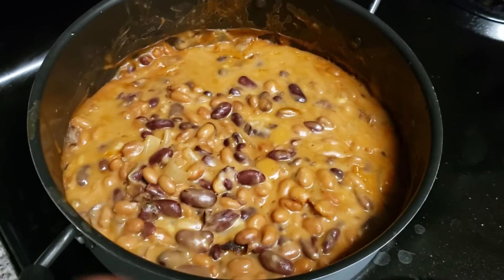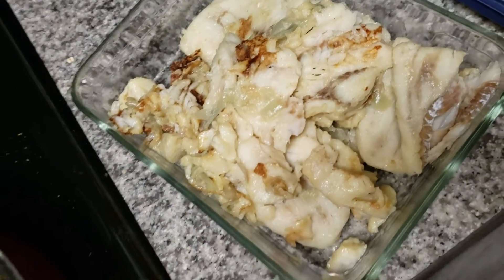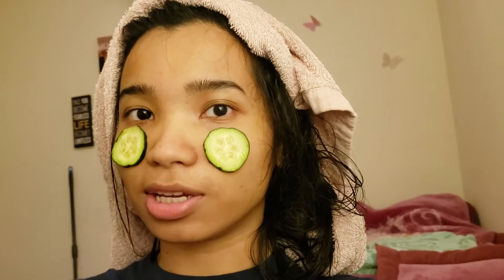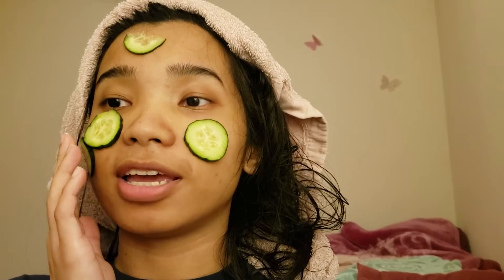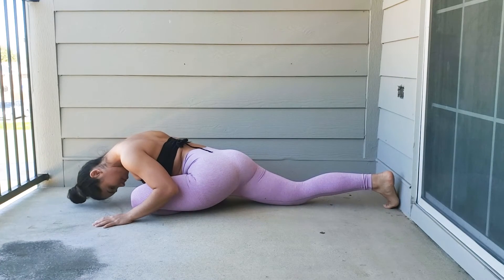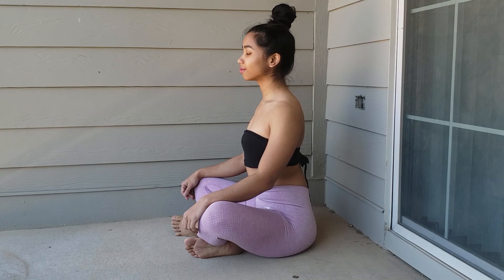SELF CARE ROUTINE for Hustlers / My Sunday Routine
Let's pamper ourselves with the self-care goodie activities together! so excited to share this routine with you all. It is so important to take care of ourselves mentally and physically and I hope this to inspire you to do so!